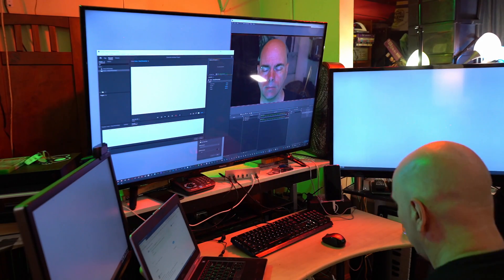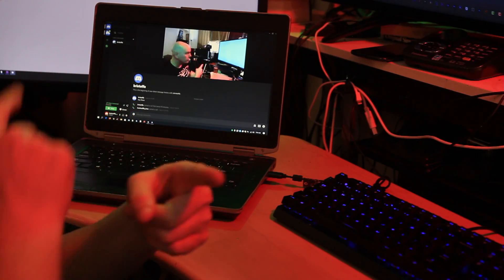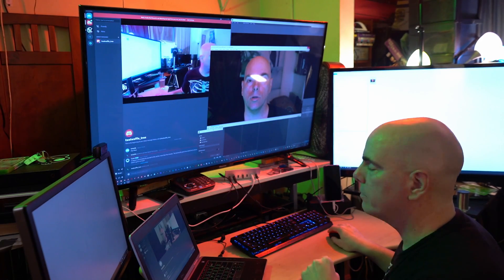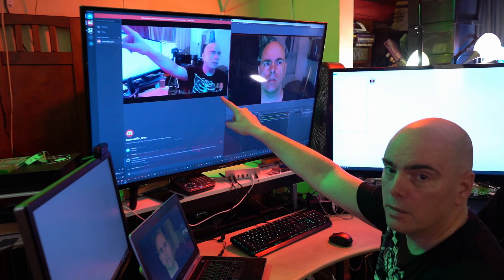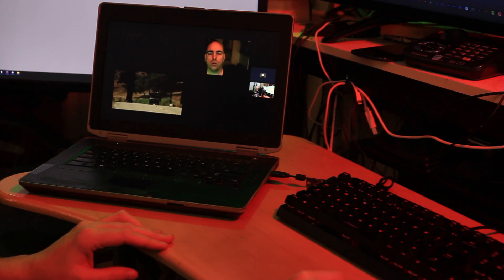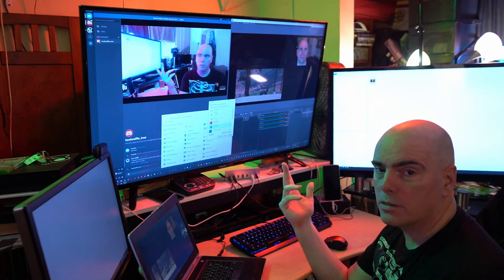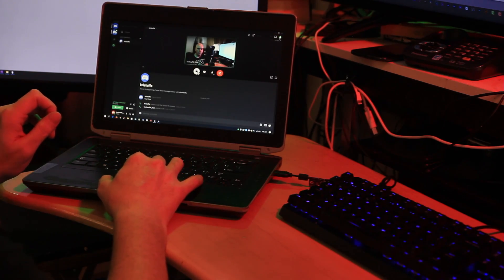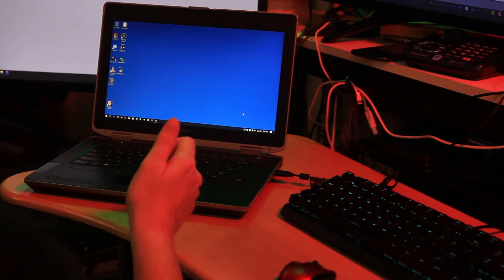A Brief Idea How To Use OBS with Discord As A Webcam With Audio | by kristoffe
So I thought to myself, how much fun would it be to use pre-recorded video on discord from my pc but pretend it is a webcam? Is it even possible on one system? In a word, yes. You can also place video streams from different hard drives into OBS and then make that a webcam. The audio does not go through, even with the webcam plugin which is similar to the webcam button option built in.

So I found free software and some very nice donationware that gives you any running program or source and then masks it into a channel, or CABLE-A and or CABLE-C (they have free single, AB and CD and or ABCD). I even added Voicemeeter Potato (which I didn't need).

I set up my laptop (or phone) and did a logitech usb cam test with two discord accounts. I then did a real webcam test and used the windows APP on both systems, the website is funky for this. Then my main pc saw the laptop and cam/audio no problem. Then I tested OBS with a video source, played that source and it worked. I set a few monitoring settings on OBS and I was almost set. Then I closed OBS, tried the CABLE-A (of AB) and routed the output of OBS to it. I turned on OBS, got everything and two monitoring settings ready, checked my audio on the stream and it worked. Laptop video chatted to the main pc, chose my OBS camera and then CABLE-A or B or the free one and made TEST on the discord settings.

And it worked. A bit of echoing for the auto detect speaking" that wasn't a great idea to stream and it got choppy. But it was still viable.

When you see djs and or online people do this in discord or other apps, you will noticed even multiple streams, this is how they can do it with OBS and CABLE free or CABLE A B software only one one system, a powerful GPU too, and fast hard drives PLURAL per stream is a good idea.

Now I tried to cheat and use high quality video from my a7iii HD to Adobe Character Animator and it still didn't detect a "webcam" so I will have to figure that out. Skype worked when I restarted all the programs then SKYPE, so it's not a system problem, or unique to discord. It's most likely shoddy programming that Adobe hasn't updated in a long time since whomever wrote it disappeared from their bridge to adobe.

It's just fun, really enjoyable, some things I noticed were I can use effects chains on the audio in OBS, other effects if my cpu-gpu combo can handle it, and I think the image was so clear because discord sensed I was on a local network, as I only have 20DL/5UL from verizon while they have clained for almost a decade my adsl modem connected to a fios router is "fios". There's even an mdu worth thousands of dollars in my basement, but no joy, yet.

Have fun, I hope this gave you ideas. The software and other tutorials are listed here:

A tech setup of some of this from another channel I found that helped a lot:

OBS Studio (free)

and for fun (not needed for this) (free)
VoiceMeeter (including potato which I used)

from Cryosleep which I used to listen to on a channel in my winamp to chill out for years.